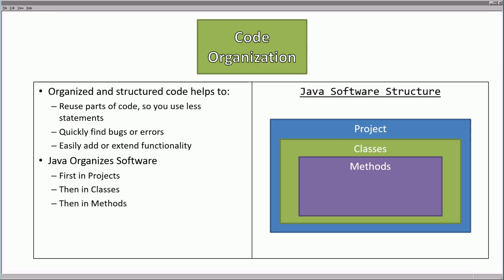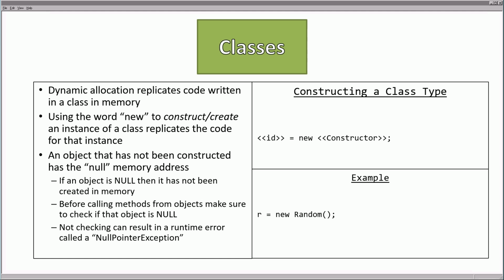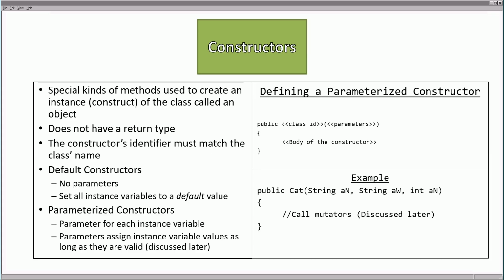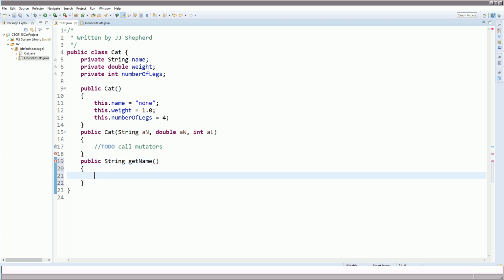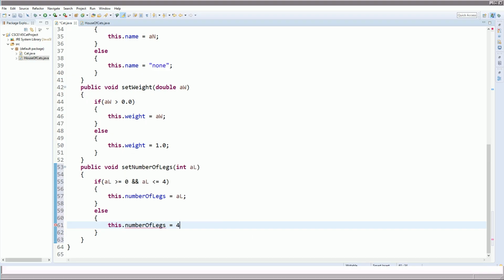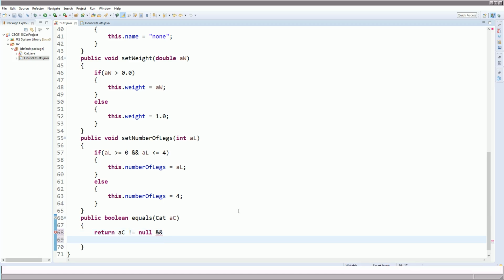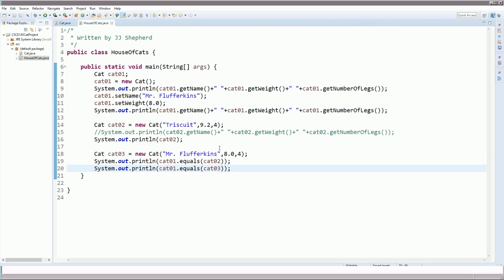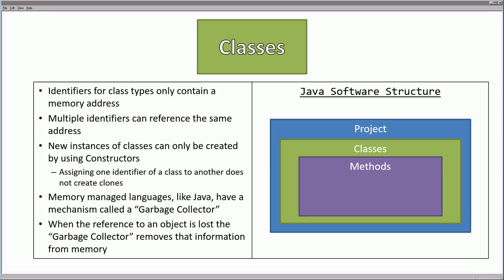CSCE145 F2025 06 Classes and Objects Part 01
In this recorded lecture, we introduce the programming structure called a Class that is used to create and replicate instances called Objects, which encapsulates data and provide functionality.